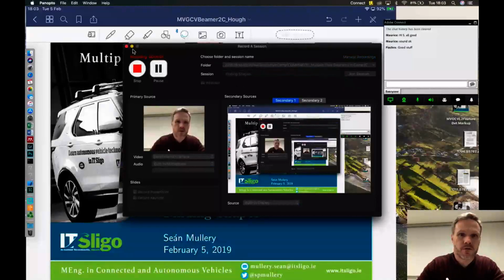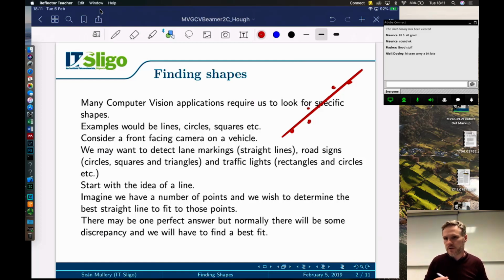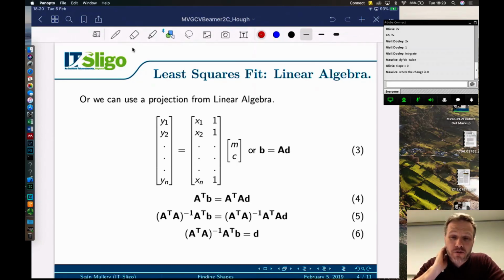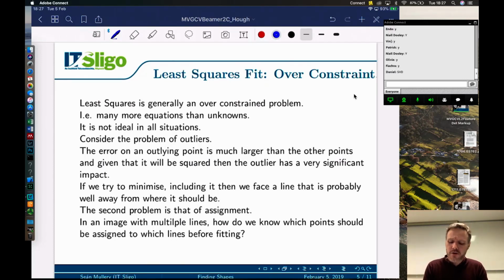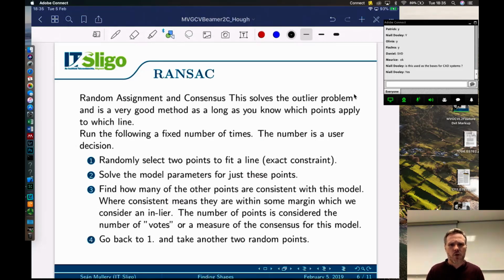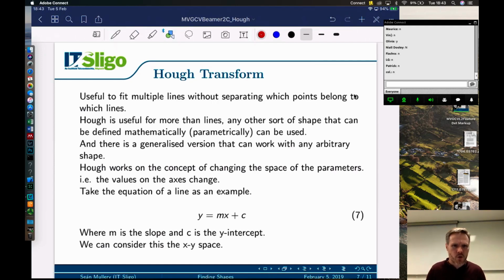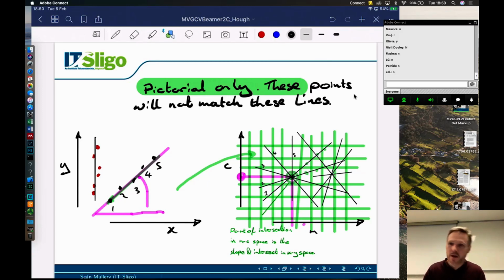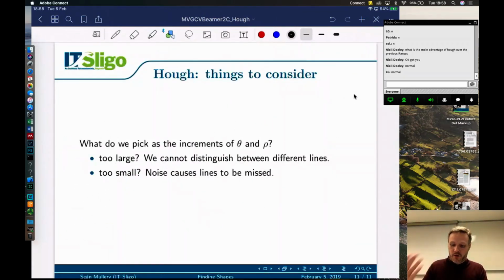Lecture 2c Finding Simple Shapes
Topics covered:
Least Squares Fit using Linear Algebra Projection
RANSAC for lines
Hough Transform for lines